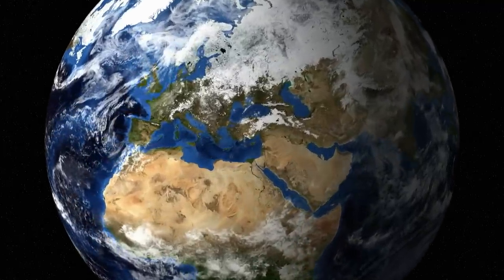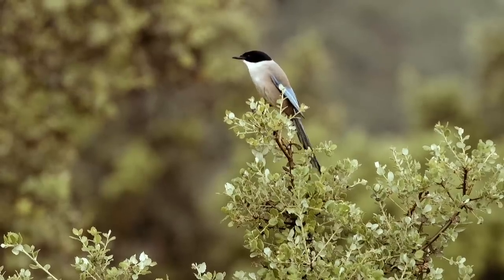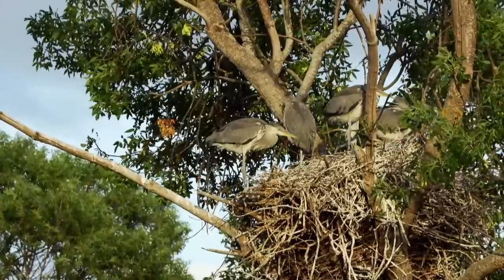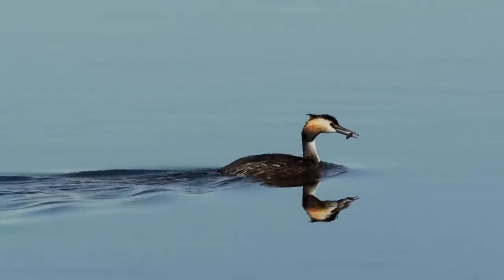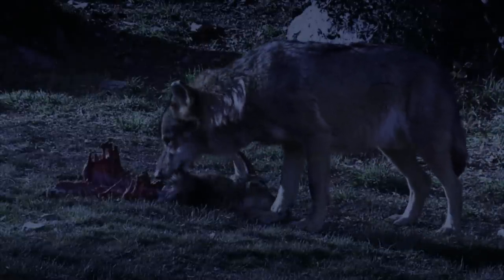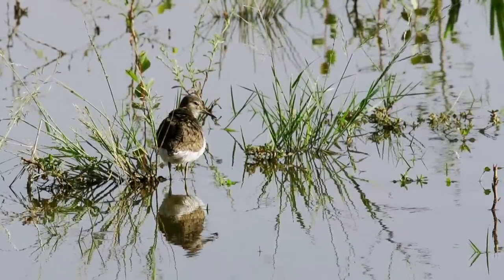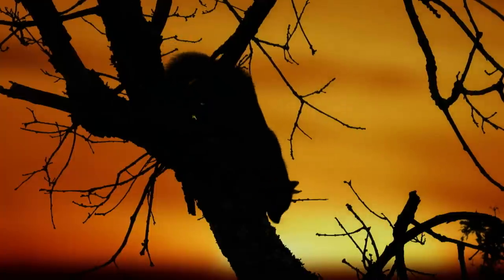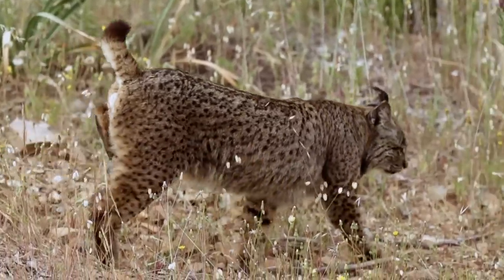Stories of the Mediterranean Forest | Episode 5: The Inhabitants of Sierra Morena | FD Nature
Stories of the Mediterranean Forest - Episode 5 | Free Documentary Nature

The Mediterranean Basin is one of the planet’s most biologically rich and complex regions.
The crossroads of Europe, Asia and Africa is considered to be one of Earth’s biodiversity hotspots. A vast number of both animal and plant species unique to the region live in its various habitats.
The Mediterranean Basin is located in one of the planet’s temperate zones. The subtropical climate makes it colder and wet here in winter, hot and dry in summer and mild and rainy in autumn and spring.  Occupied by human beings for more than 8000 years, the Mediterranean Basin has experienced dramatic changes to its forest and woodland areas, but nevertheless, they are still among the most diverse on the planet.  From marshlands to high mountain ranges, from forests of holm and cork oaks to oak and pine forests high up in the mountains. All of them are home to thousands of animal and plant species, whose paths cross on their adventures through life. And each one of them has a story to tell…

Free Documentary is dedicated to bring high-class documentaries to you on youtube for free. With the latest camera equipment used by well-known filmmakers working for famous production studios. You will see fascinating shots from the deep seas and up in the air, capturing great stories and pictures from everything our beautiful and interesting planet has to offer.